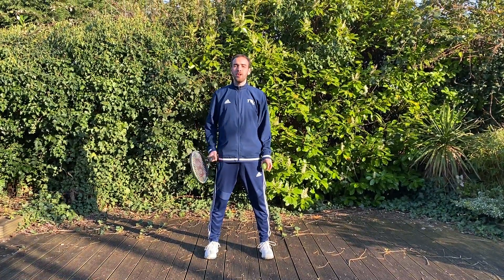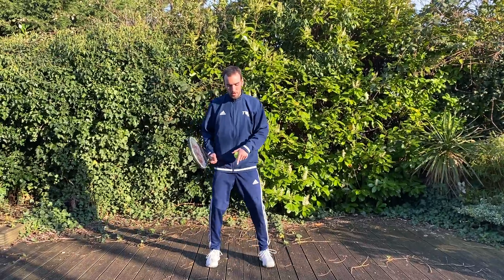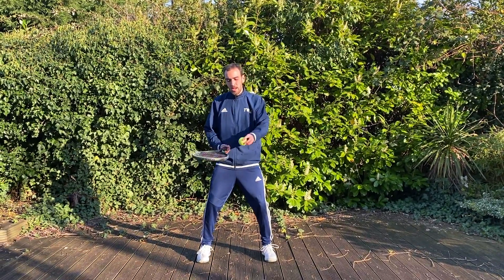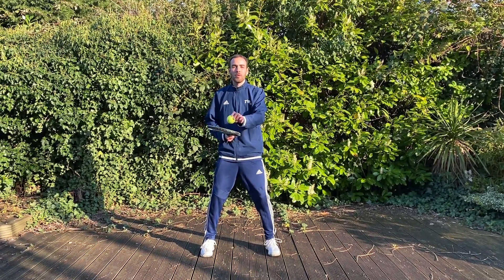Bounce ups with racquet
Stand in the ready position with your racquet strings facing upwards. Throw the ball up in the air and try to let it bounce on your racquet. Gently bring your racquet up to the ball and tap it back up gently. After each hit up, lower your racquet ready for the next hit.